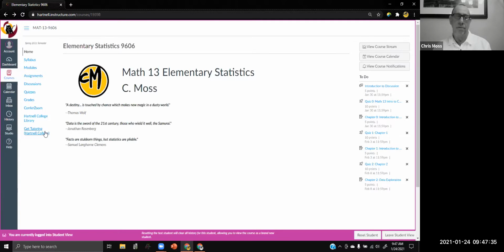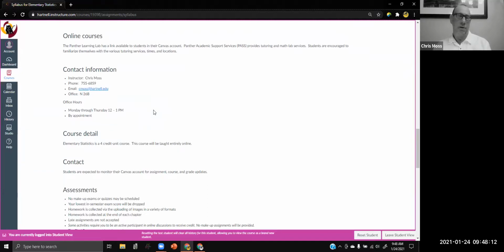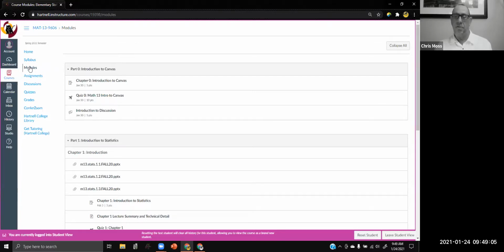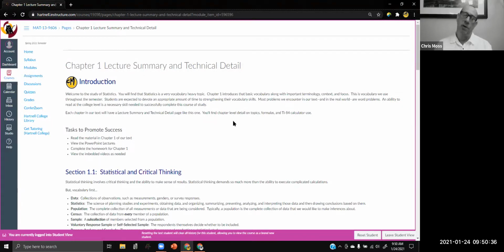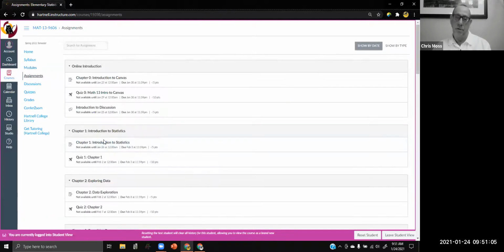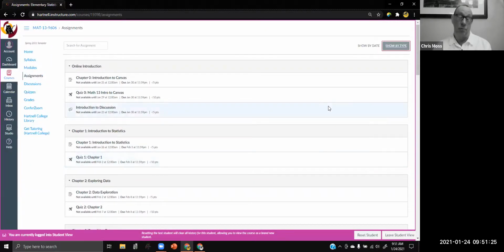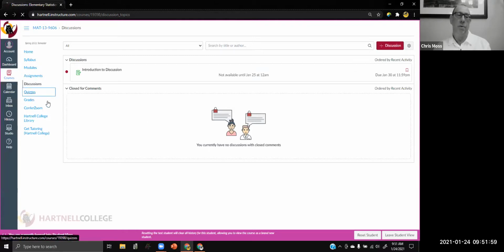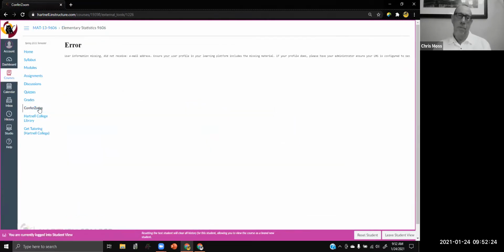Canvas Tour SP21